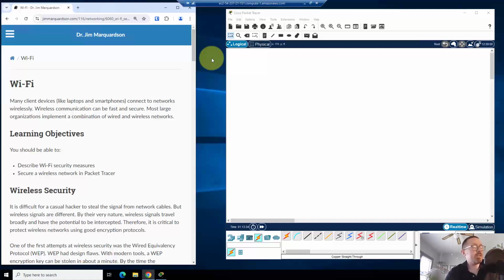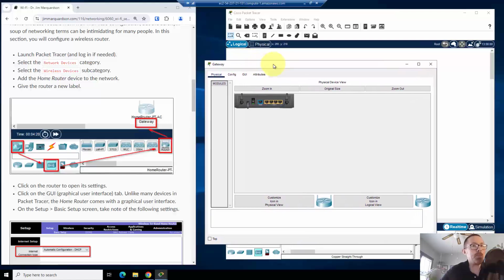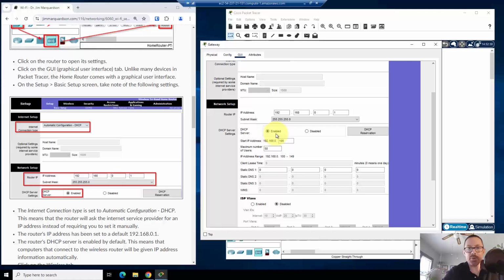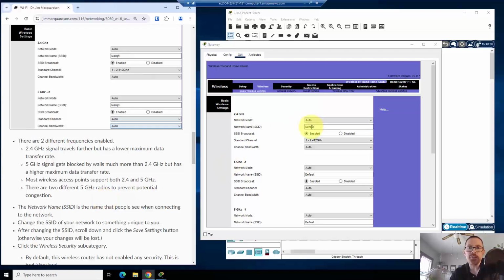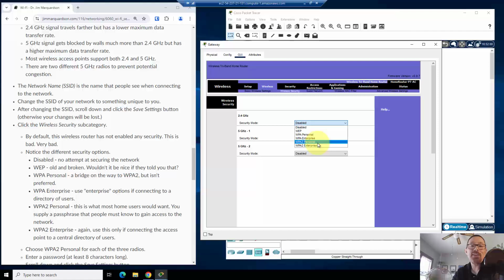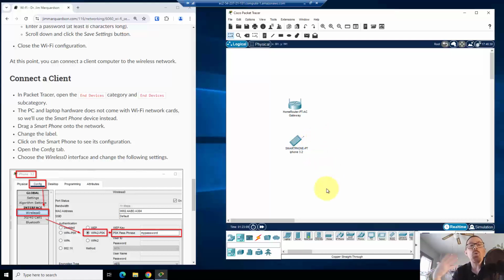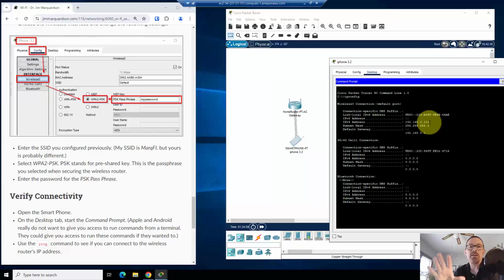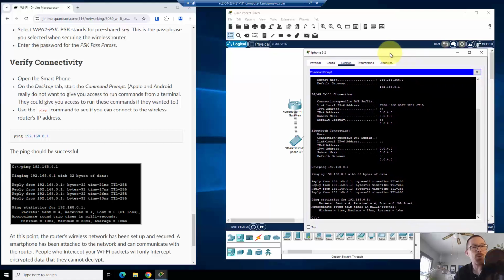Packet Tracer: Secure WiFi with WPA2